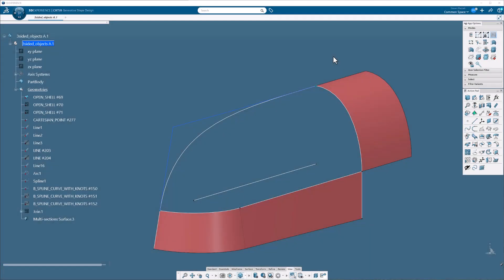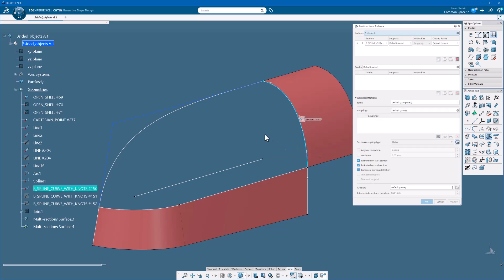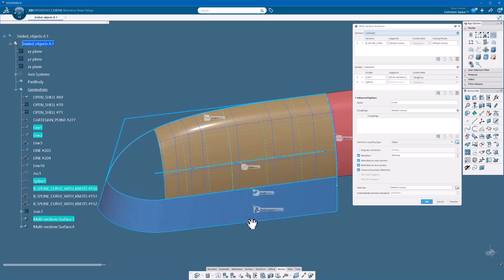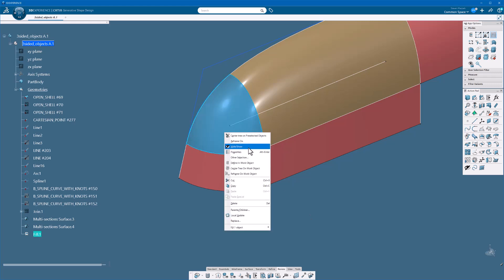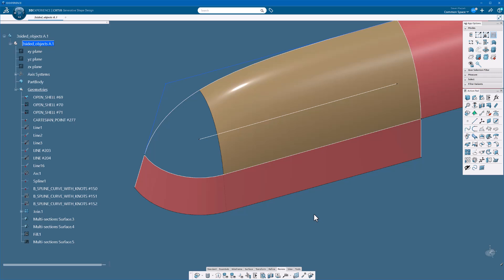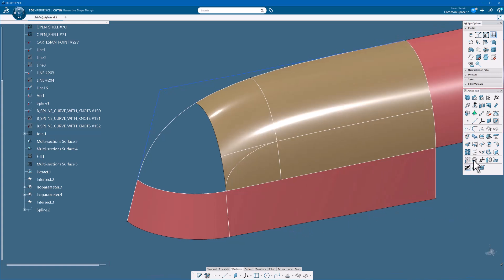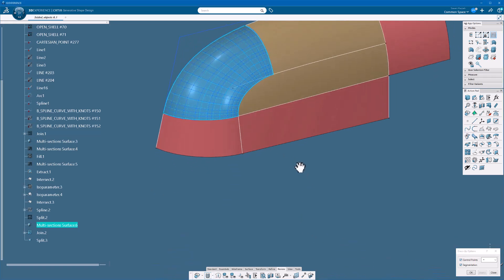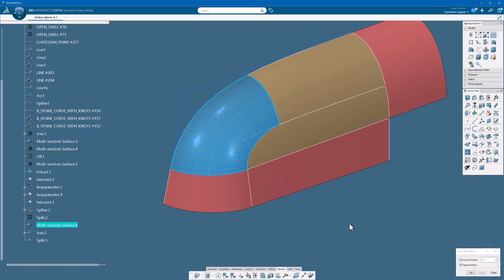3 Sided Surface in 3DEXPERIENCE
Math is math. Always will be.

I go ever the 3 Sided technique and talk a bit about surface complexity.